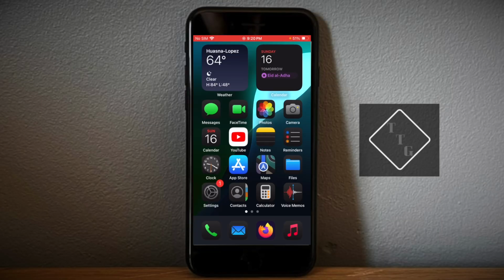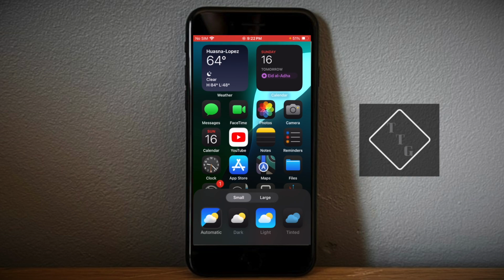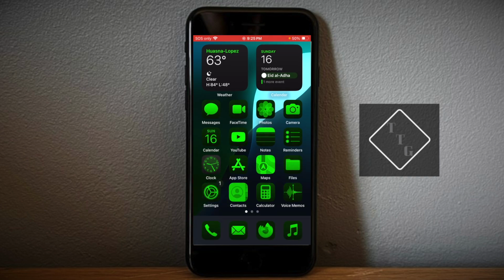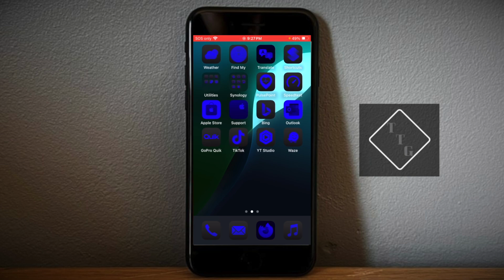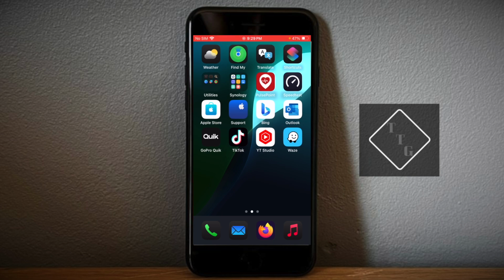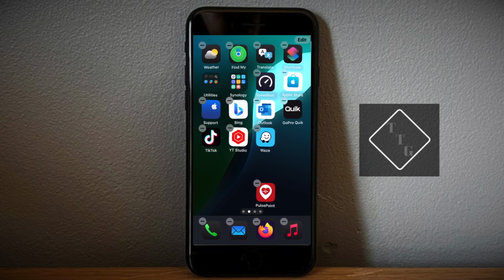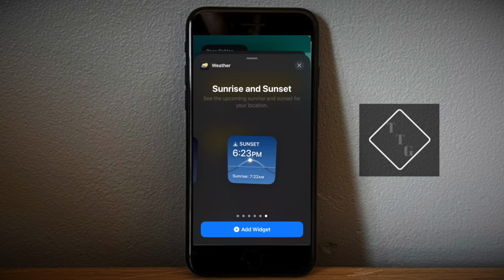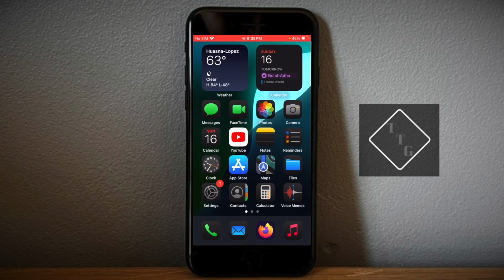iOS 18 Home Screen Customization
Taking a look at the new home screen features within iOS 18 and how to use them!